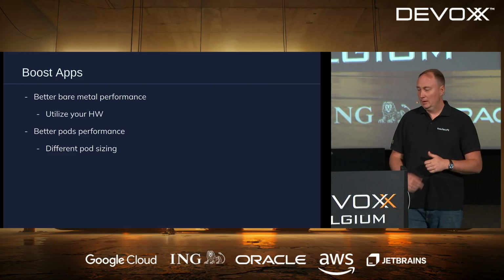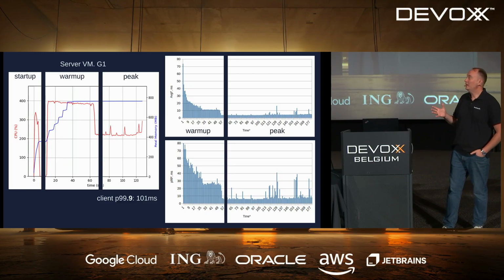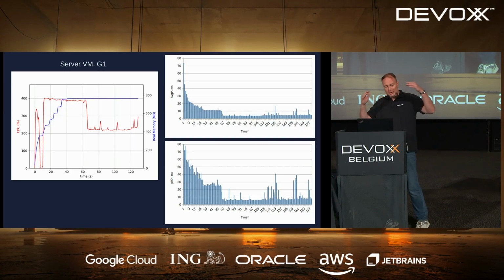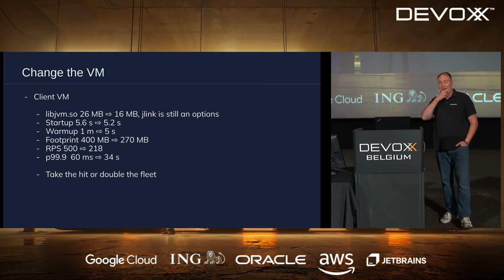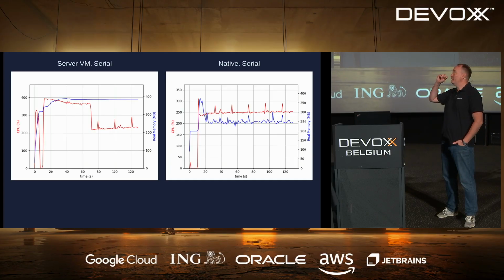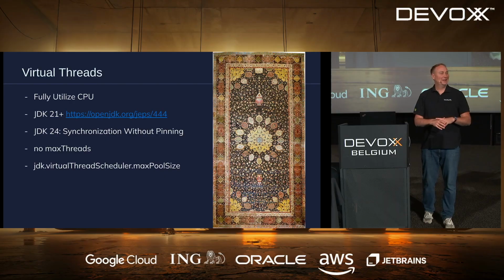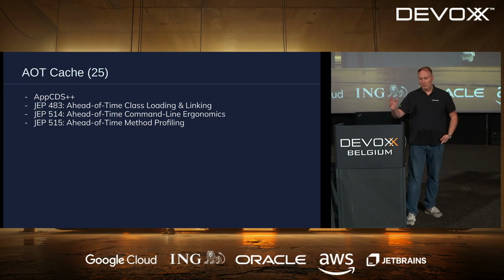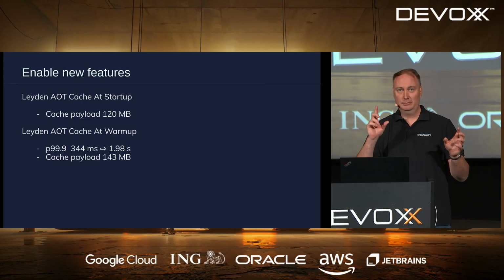Legal JVM dopes for your apps by Dmitry Chuyko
One reasonable desire is to speed up existing deployments without affecting code and diagnostic tools. Too many resources are spent on profiling, optimizing, and updating applications. At the same time, we need to improve hardware utilization, and frameworks and runtimes are reaching the end of their lifespan.There are several JDK pills that help further improve existing applications without immediate re-development. Examples are OpenJDK Leyden, CRaC and Lilliput projects; Graal JIT, client VM, native images, buildpacks, virtual threads and fused JDKs. Let&#39;s study what aspects can be improved with their help, how and under what circumstances it makes sense to use them. For each one there are measurable profits and trade-offs.With free development resources and budget savings after doping, teams will be ready for more complex optimizations and migrations without tearing the flesh.